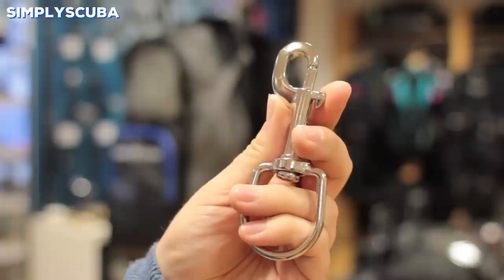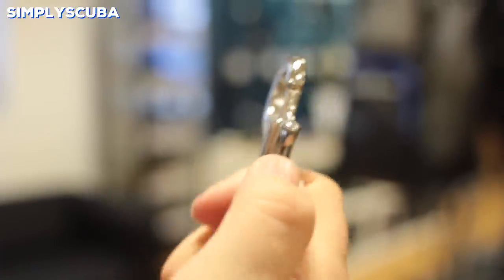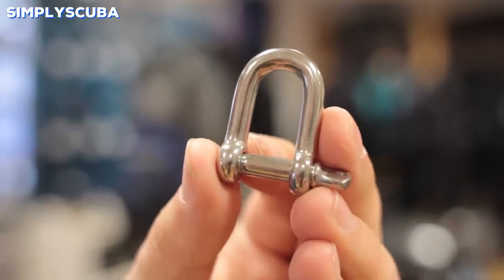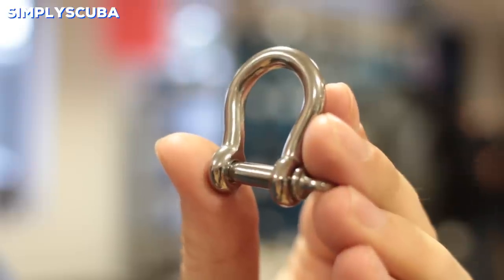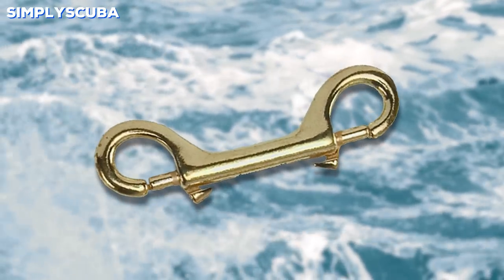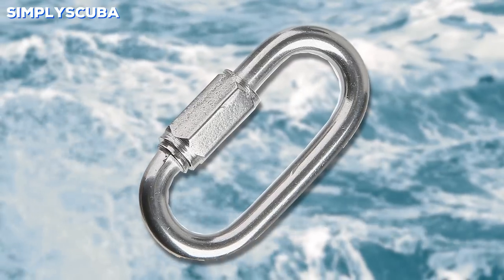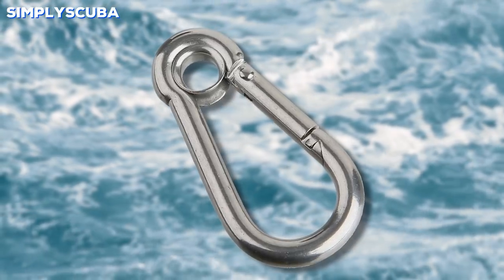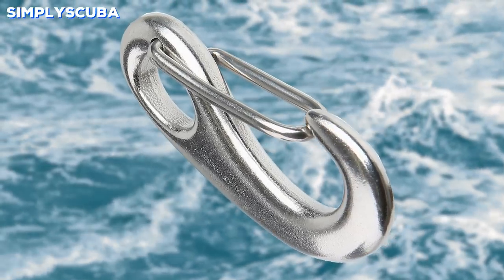Dive Clip Guide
Good quality stainless steel and polymer clips ensure years of reliable diving usage.